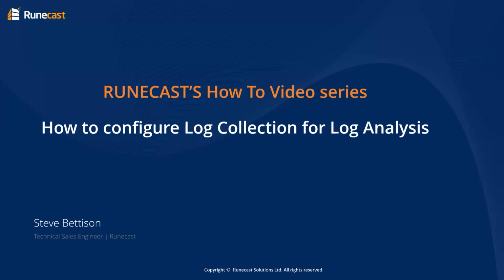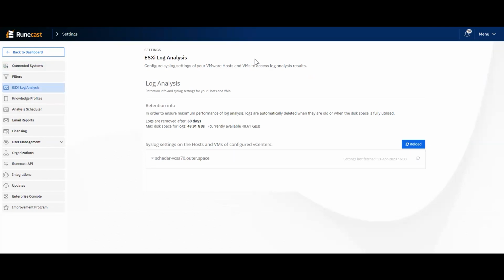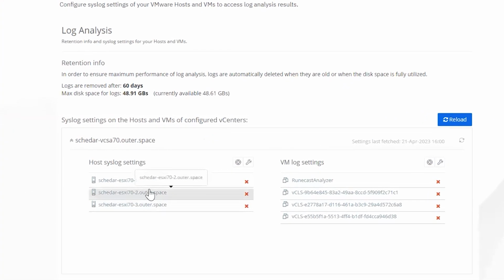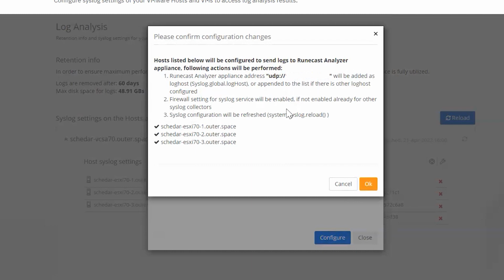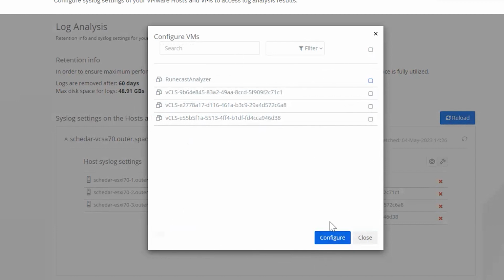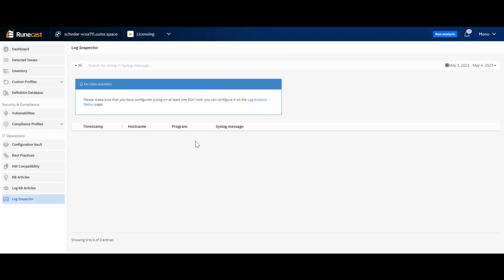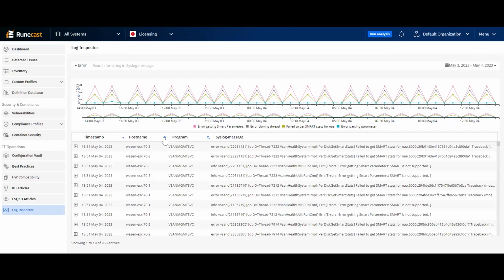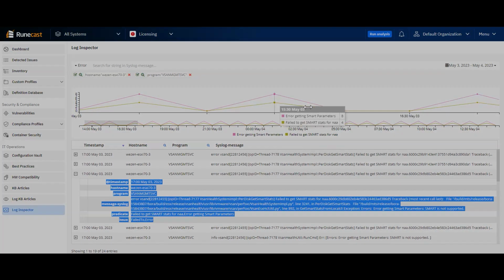How to configure Log Collection for Log Analysis in Runecast | Tutorial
This step-by-step guide will equip you with essential skills to configure your log collection, guide you through configuration of syslog settings, selection of hosts & VMs and will get you ready for running your first log analysis. Optimize your VMware environment by enabling advanced risk-based monitoring and troubleshooting. Navigate the complexities of log analysis effortlessly and take your system management skills to new levels.